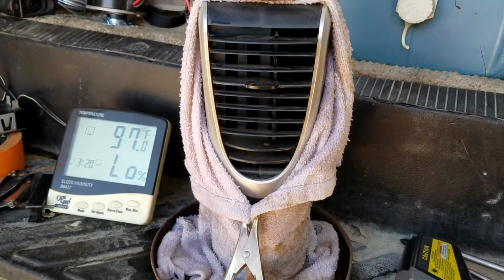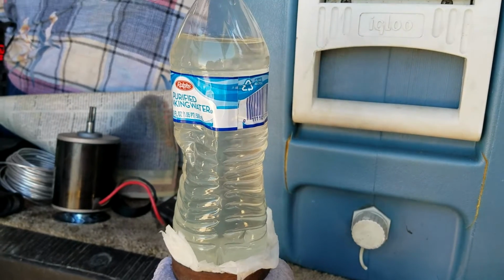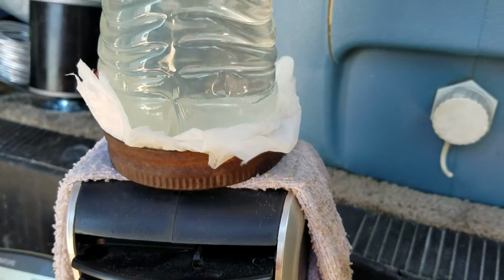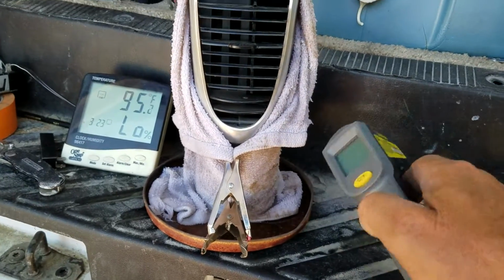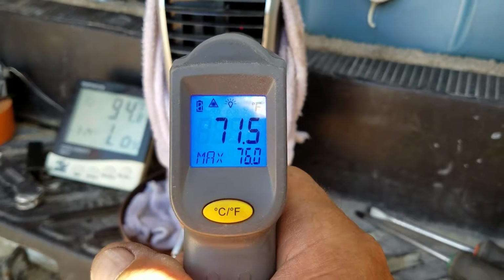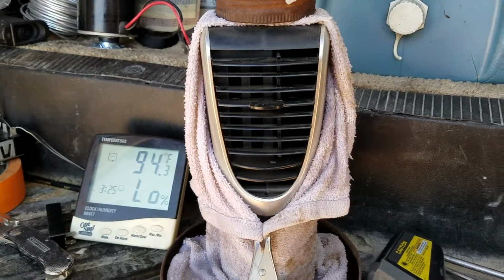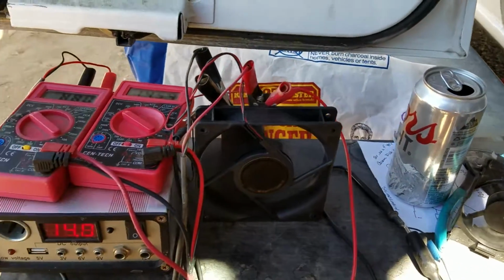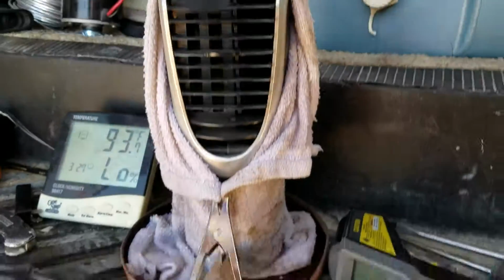Swamp cooler pt1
Makeshift evaporative cooler, first attempt